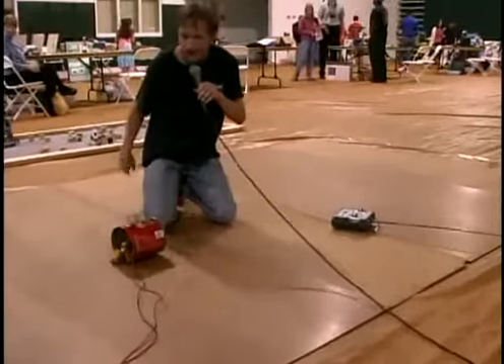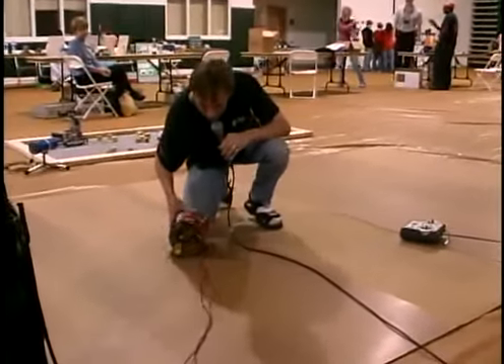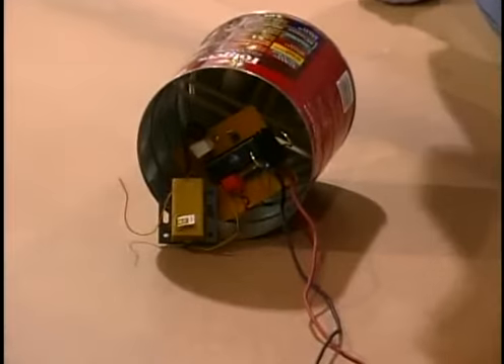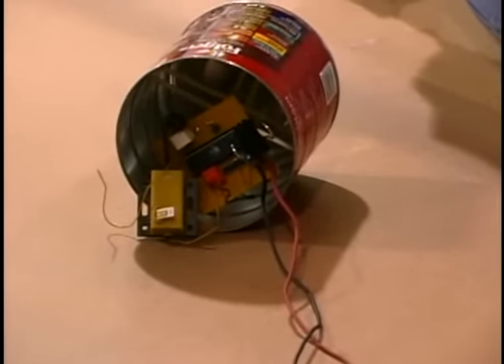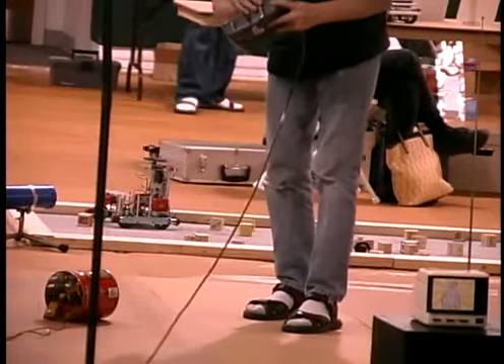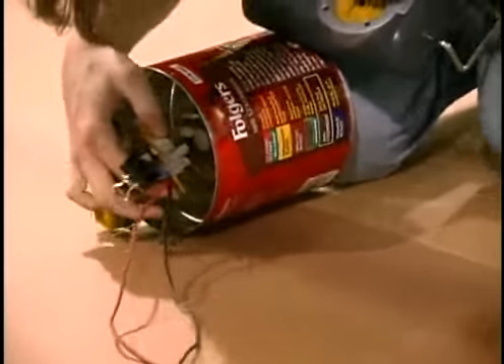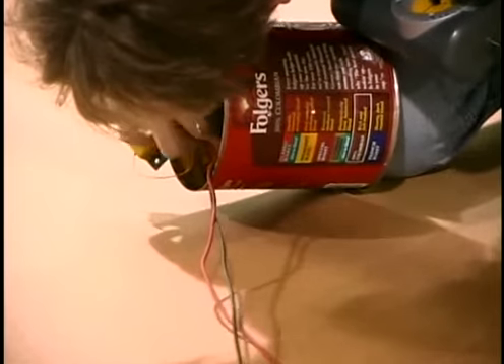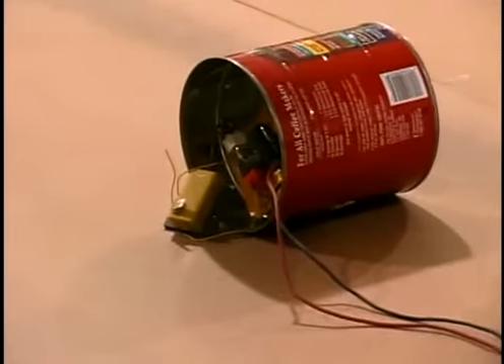Atlanta Hobby Robot Club Robot Rally Open 2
Atlanta Hobby Robot Club Robot Rally 2006 - the open competition is for all types of entries to be judged by our panel of expert roboticists. This video features Coffee Can by Buddy Smith.